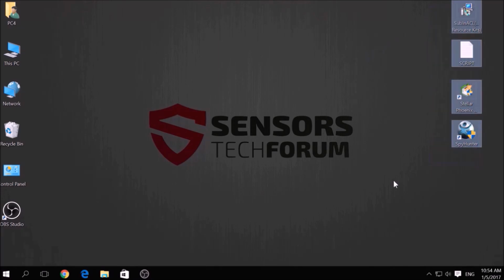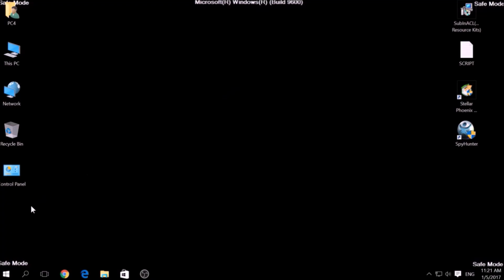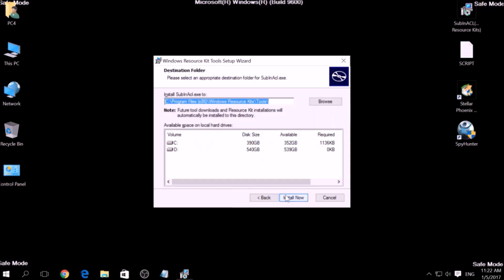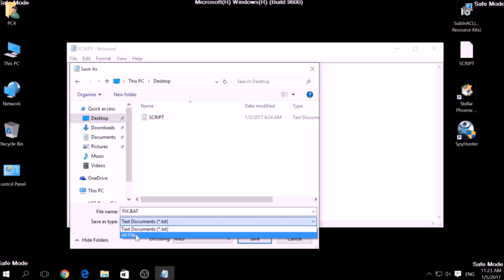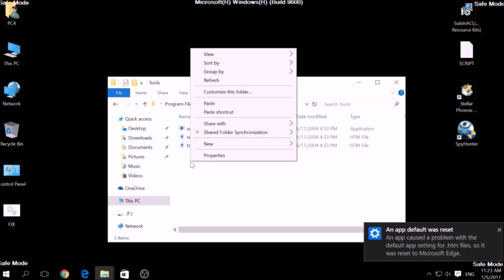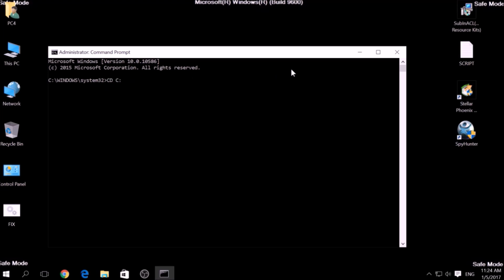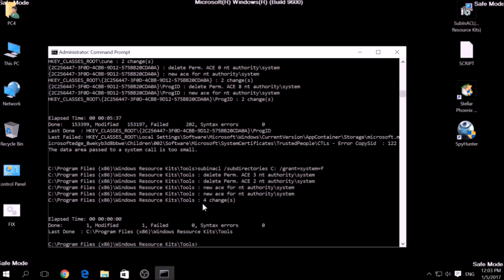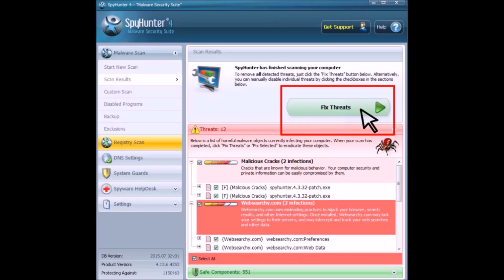Merry Christmas Virus (Remove and Decrypt Files for Free)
UPDATE! The latest version of this virus DISABLES YOUR INTERNET CONNECTION. Use a computer with a stable connection to download, transfer to the infected PC and install the programs mentioned in this video.

This video is created to help you remove Merry Christmas ransomware and decrypt  .PEGS1, .MRCR1, .RARE1 or .RMCM1 files.